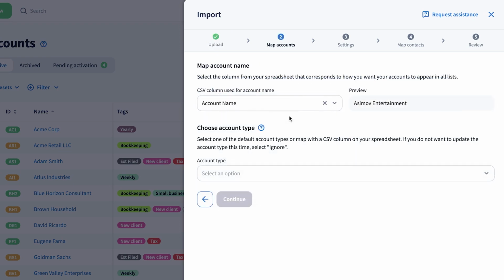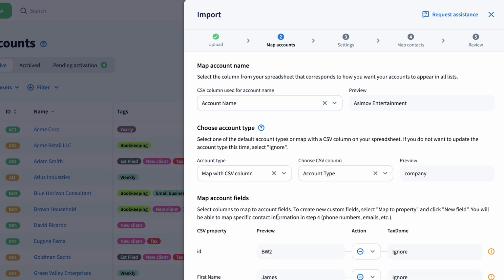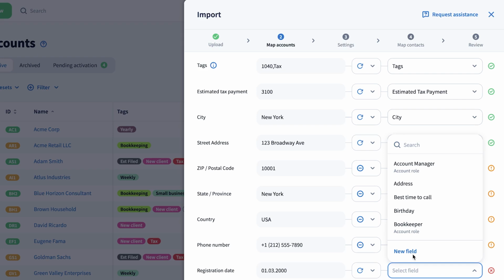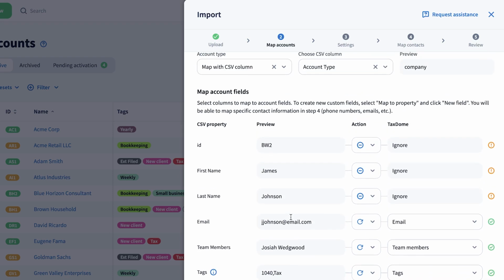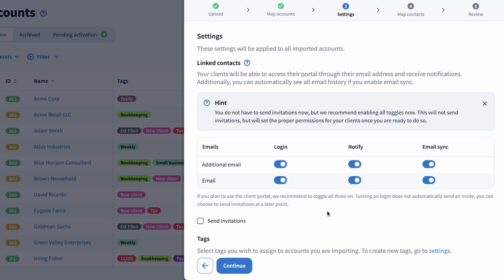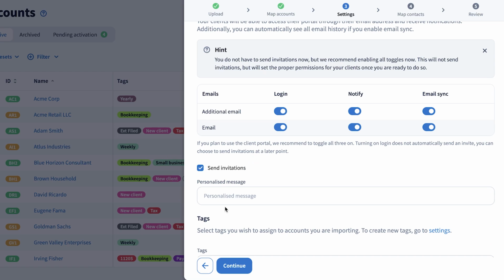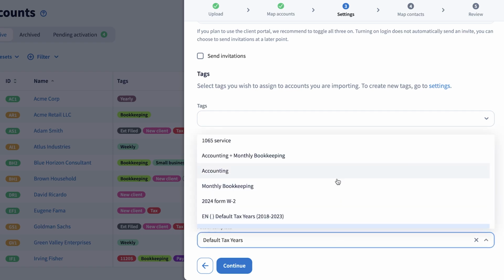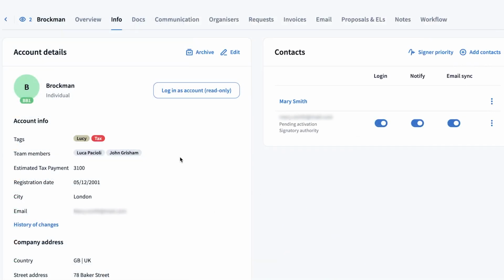How to migrate your client data to TaxDome